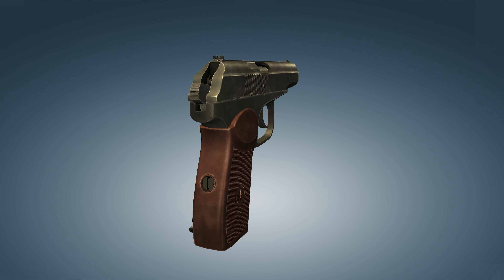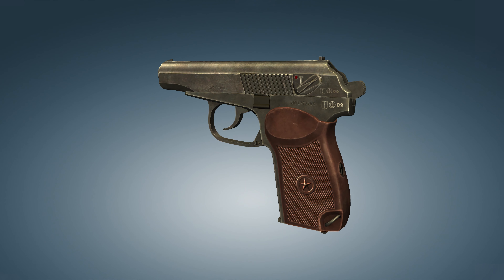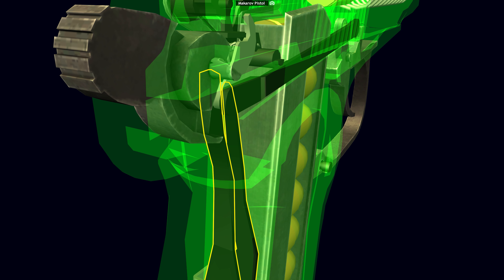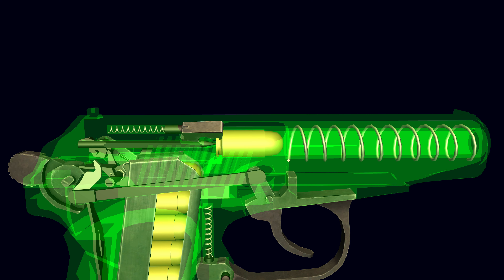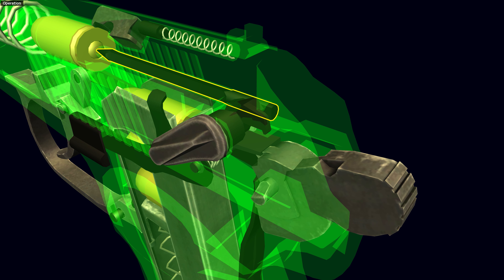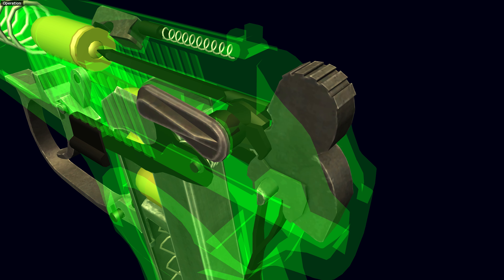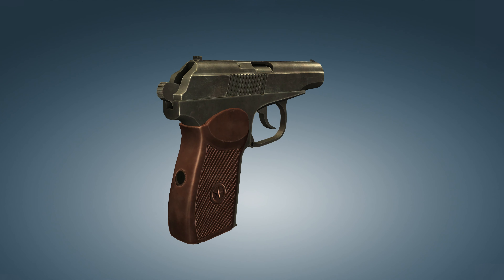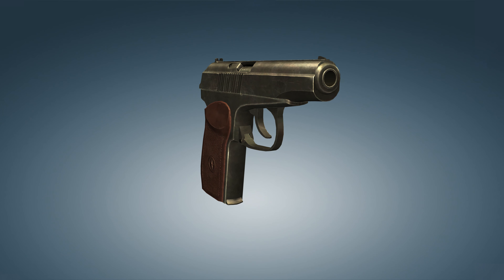How a Makarov pistol works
The PM is a medium-size, straight-blowback-action, all-steel construction, frame-fixed barrel handgun. In blowback designs, the only force holding the slide closed is that of the recoil spring; upon firing, the barrel and slide do not have to unlock, as do locked-breech-design pistols. Blowback designs are simple and more accurate than designs using a recoiling, tilting, or articulated barrel, but they are limited practically by the weight of the slide. The 9×18mm cartridge is a practical cartridge in blowback-operated pistols; producing a respectable level of energy from a gun of moderate weight and size. The PM is heavy for its size by modern US commercial handgun standards, largely because in a blowback pistol, the heavy slide provides greater inertia to delay opening of the breech until internal pressures have fallen to a safe level. Other, more powerful cartridges have been used in blowback pistol designs, but the Makarov is widely regarded as particularly well balanced in its design elements.

To create this video, I used the World of Guns: Gun Disassembly program:

Timecode:
00:00 - Disclaimer
00:05 - Introduction about the Makarov pistol
00:42 - Information about magazine
00:55 - The double leaf mainspring
01:18 - The main part of the video
02:48 - About firing pin and safety
03:17 - About slide stop
04:00 - About sights
04:14 - First firearm in space
04:49 - About software and Thank you for watching